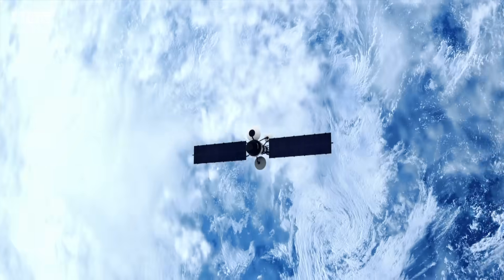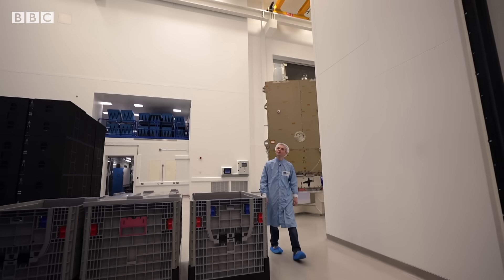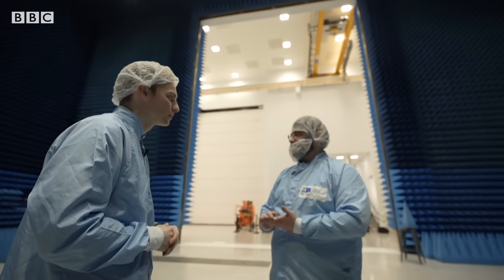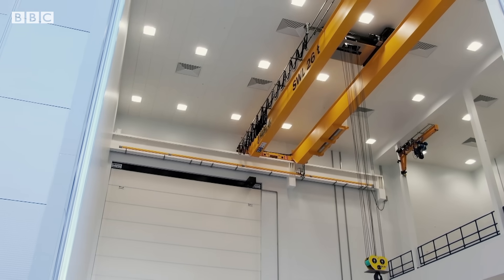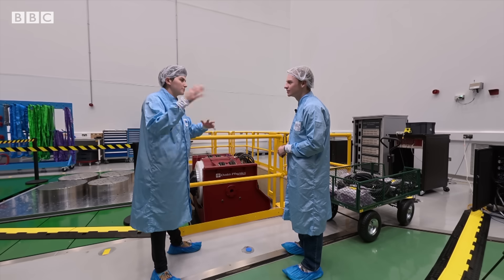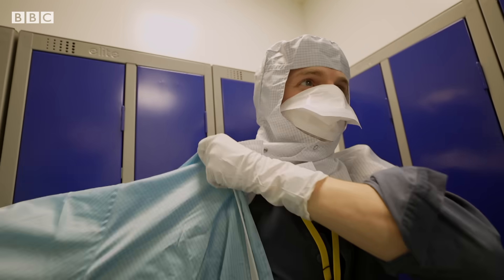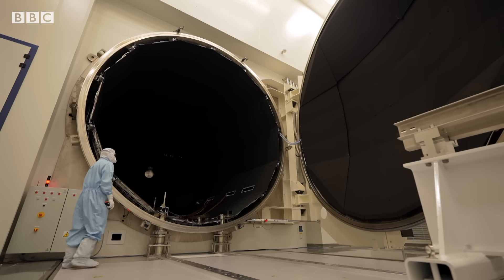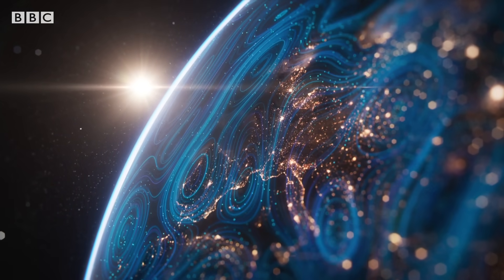How are satellites tested for space travel? | BBC News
Orbiting above us are thousands of satellites - but before they can be sent to space, they’ve undergone years of testing.

BBC Click’s Alasdair Keane takes a tour of the UK’s National Satellite Test Facility to find out what it takes to send a satellite to space.